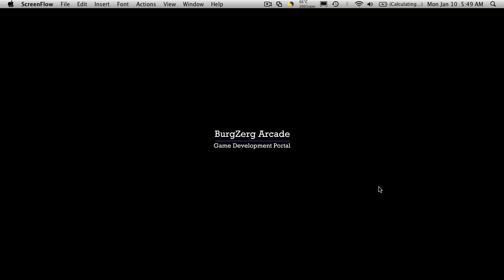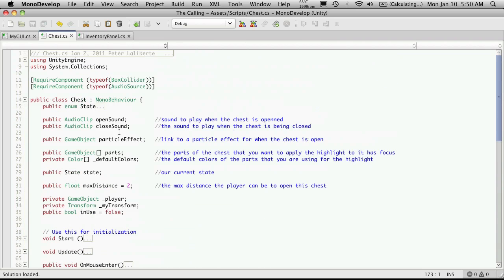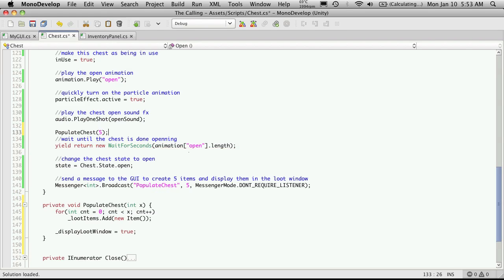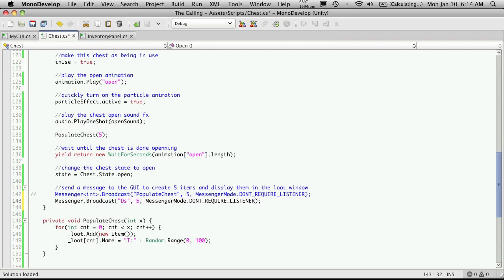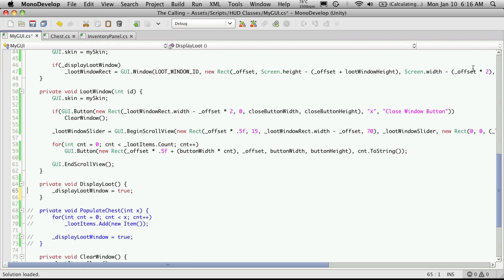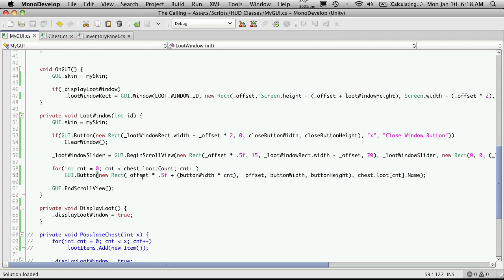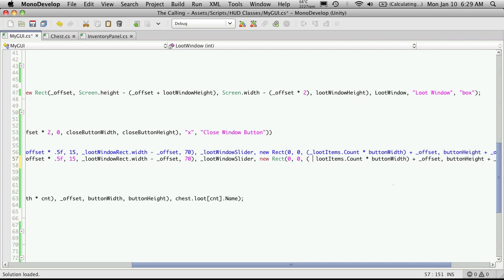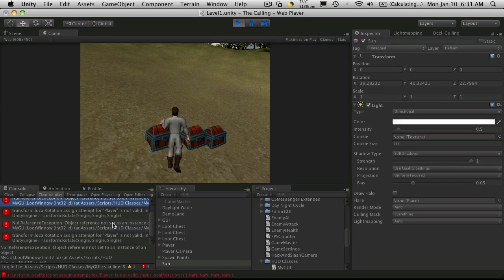122. Unity3d Tutorial - Looting Part 7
In this video tutorial, we will change the way the items are created by moving them to the chest to be created and stored, so that our GUI does not have to keep track of items to loot. This will lead to a much cleaner interface to expand on.